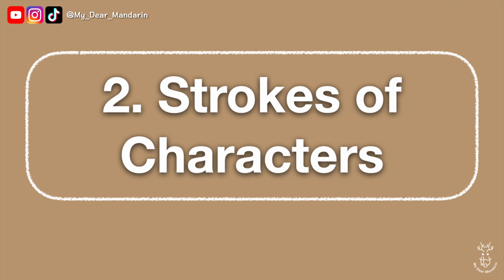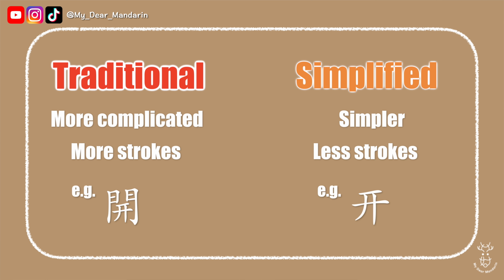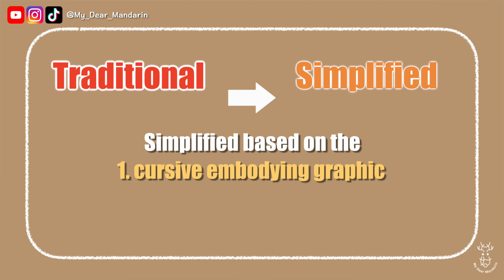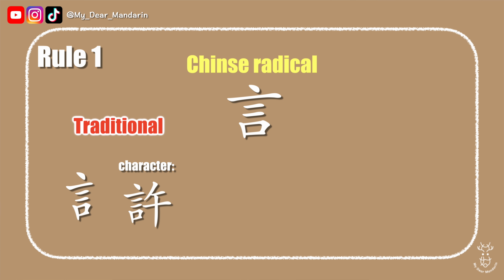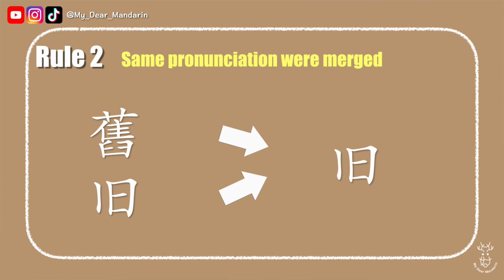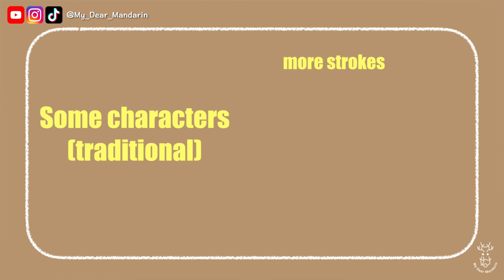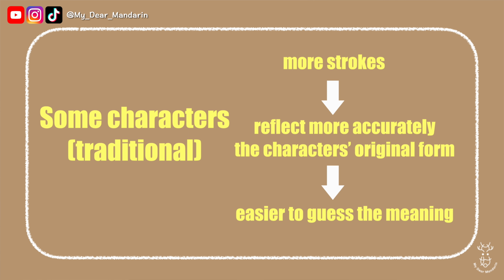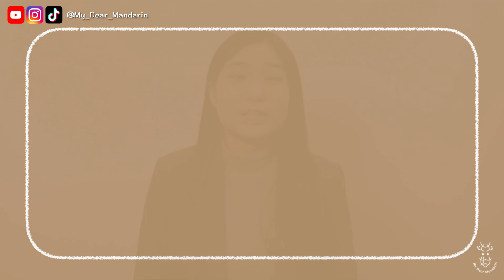Traditional vs. Simplified Mandarin｜繁體簡體大車拼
Interested in languages🧐? Then you just found the best channel for you🥳
In this video, we will be looking at the differences between traditional & simplified Mandarin
⬇️Leave in the comment section below which version is better!⬇️